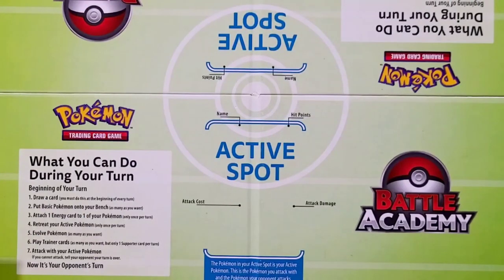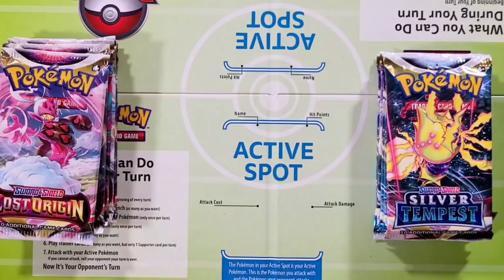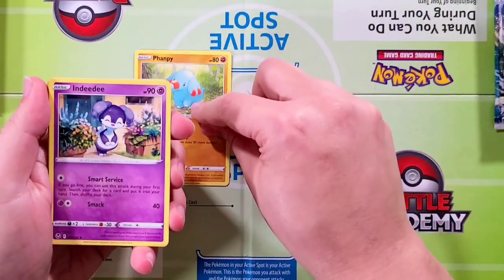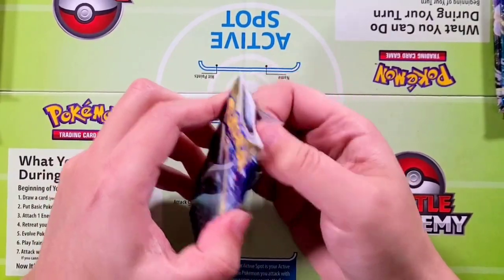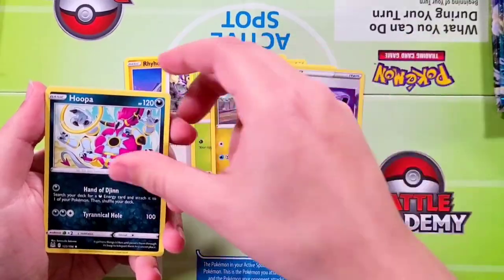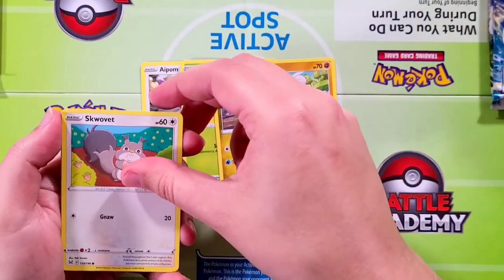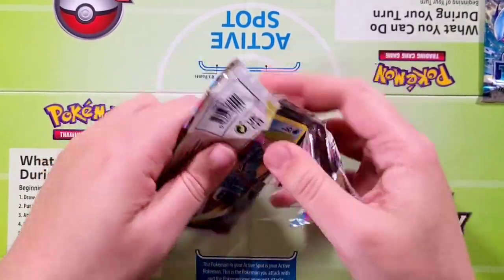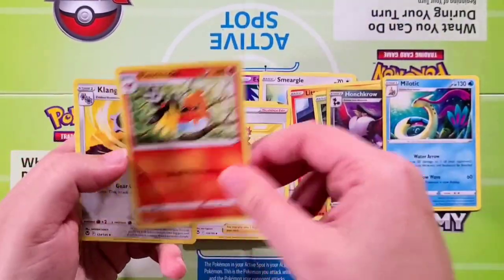EP-65: Pokemon Pack Battle - Lost Origin VS. ???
Pokemon Soundtrack by: Junichi Masuda